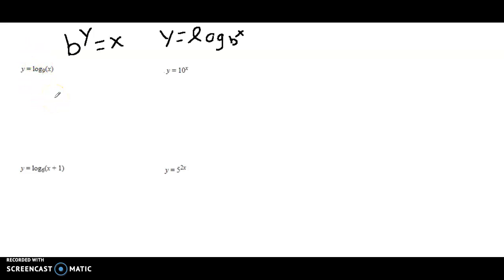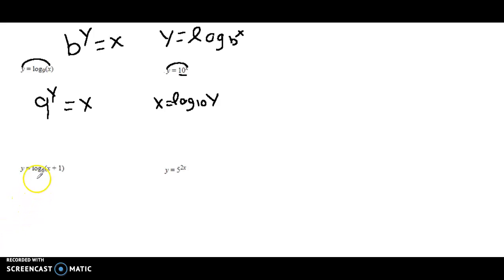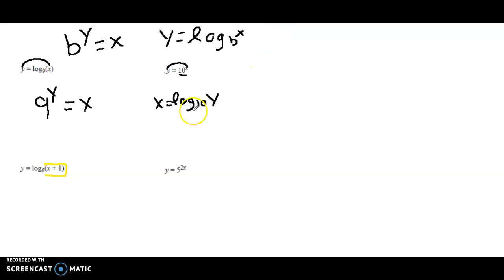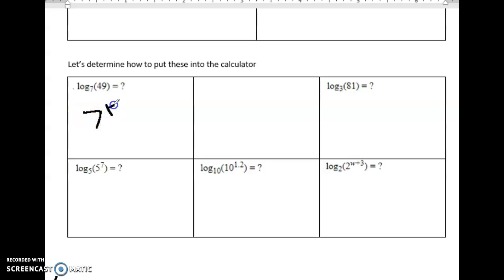5.2.2 Part 3